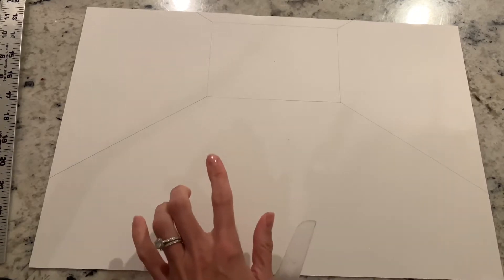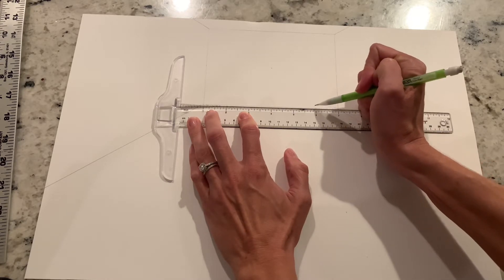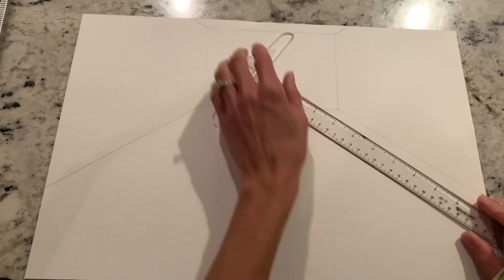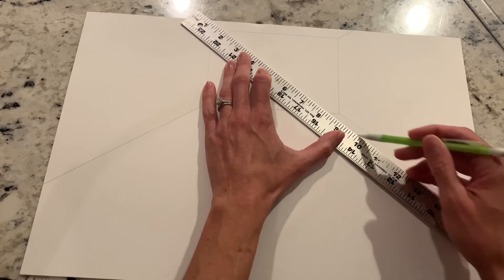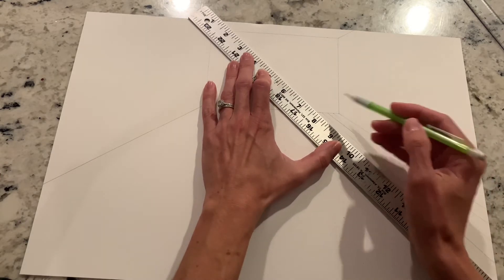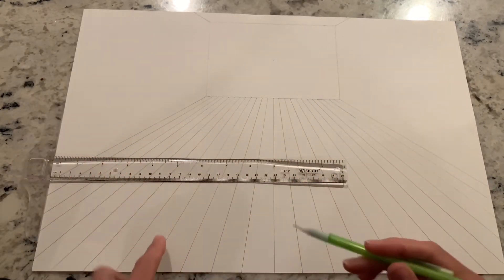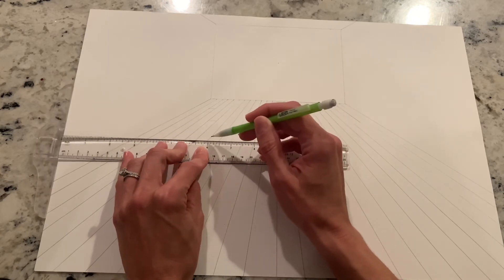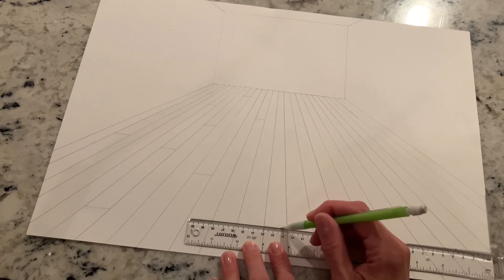1 pt perspective wood floors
How to draw wood floors using one point perspective